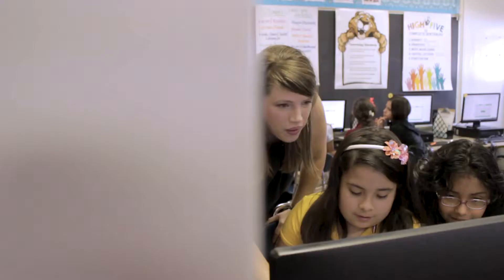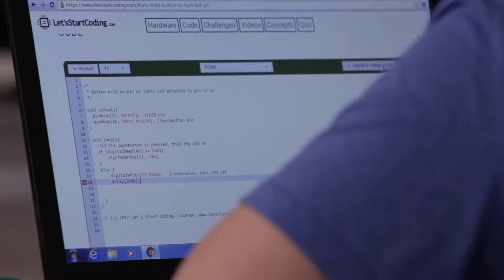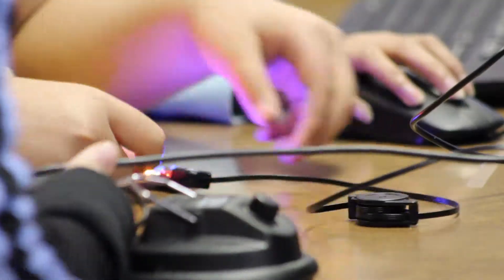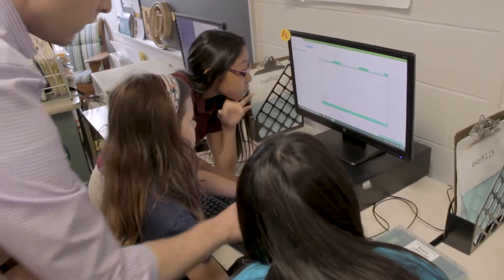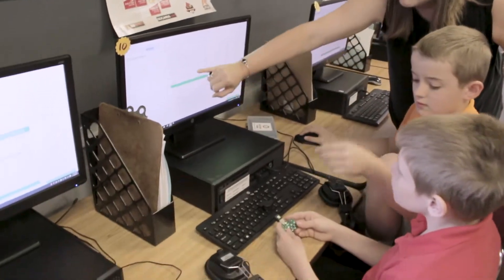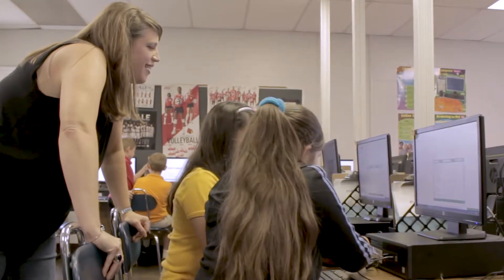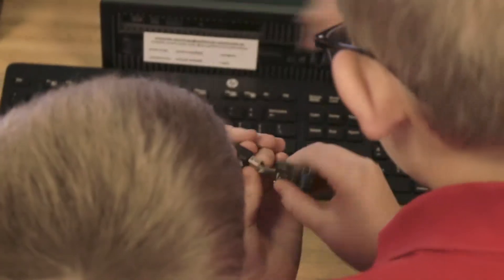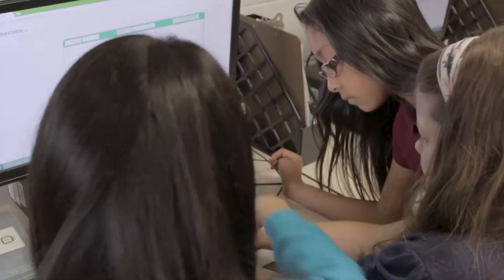Let's Start Coding Testimonial : Teacher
Amanda needed a hands-on, real-world coding experience for her classroom. She talks about why Let's Start Coding has fit her needs.